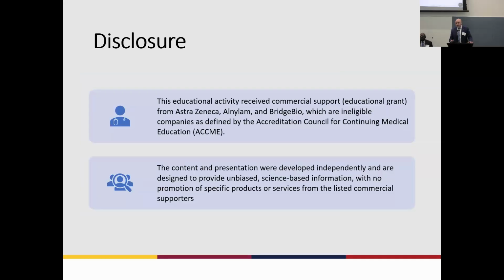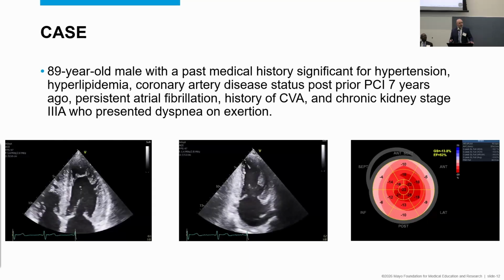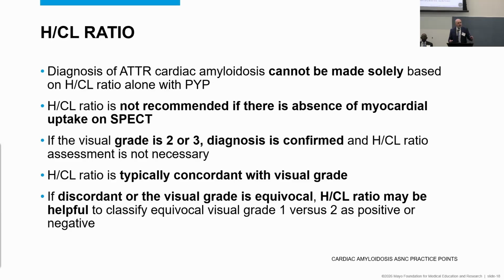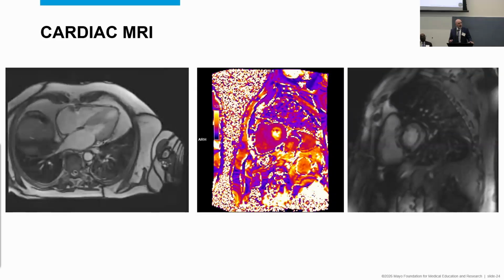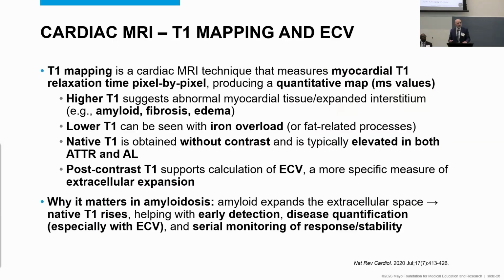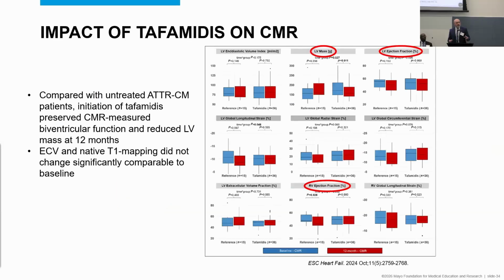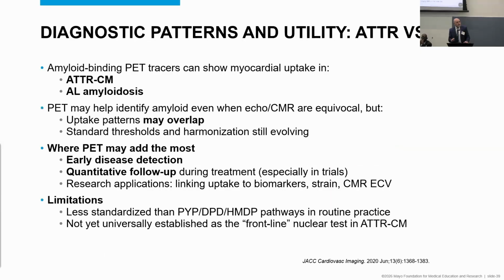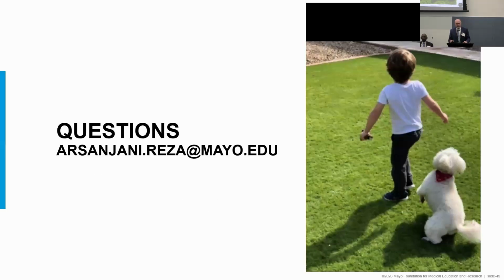1:30–2:20 PM Beyond Echo - Multimodality imaging of cardiac amyloid Reza Arsanjani, MD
Updates in Amyloidosis CME Conference 2026
B2: Deeper Dive into Imaging
Beyond Echo - Multimodality imaging of cardiac amyloid
Reza Arsanjani, MD